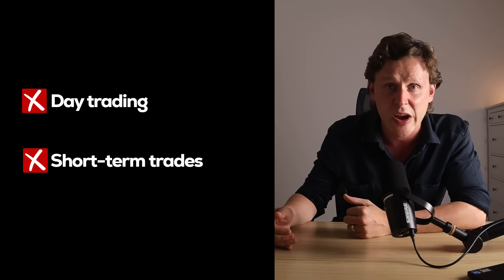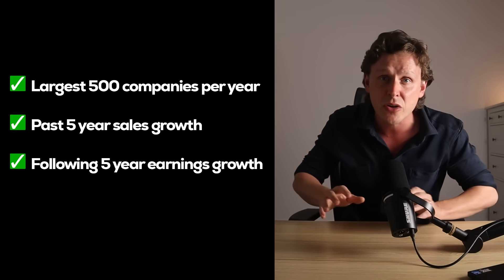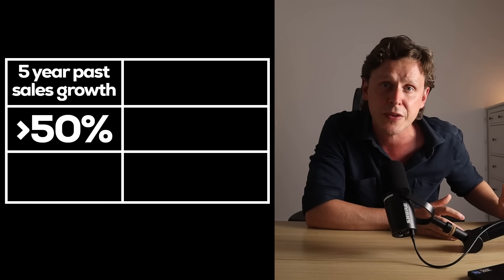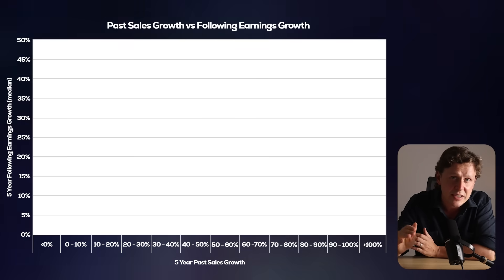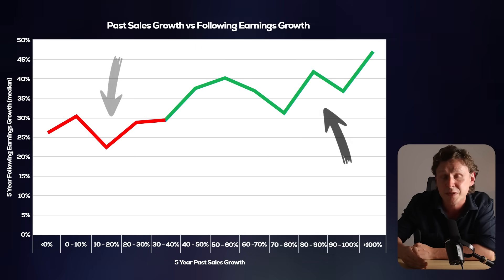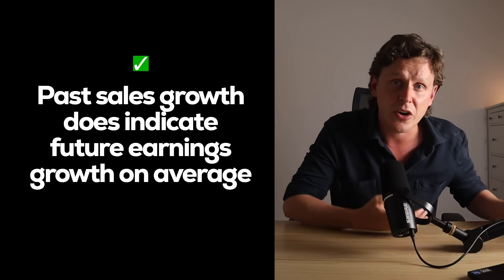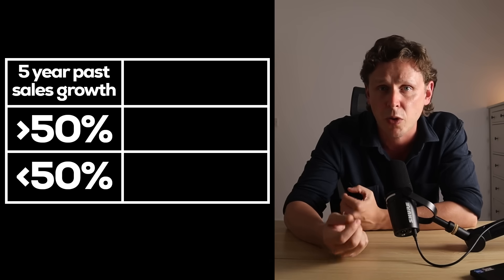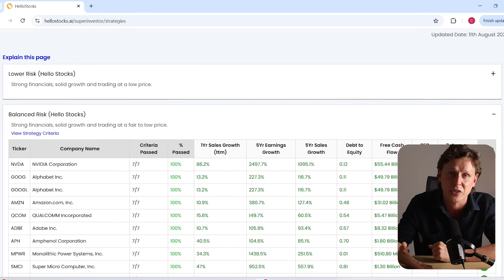This One Metric Predicted Winning Stocks for 23 Years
00:00 The Secret Behind Long-Term Winners
00:45 What 23 Years of Data Revealed
01:40 A Simple Test That Separates Winners and Losers
02:38 The Undeniable Pattern of Winning Companies
04:02 How to Tilt the Odds in Your Favour
05:22 The Simple Metric That Drives Share Price Growth
06:09 Where to Go From Here